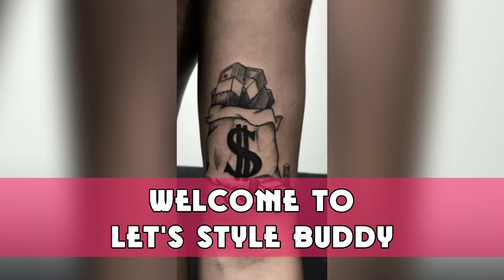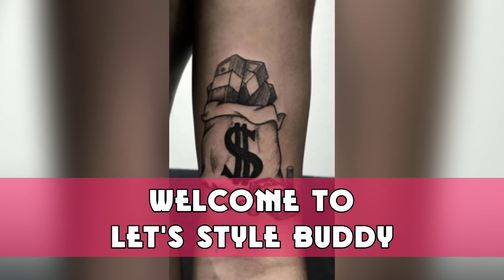Money tattoo designs | Dollar tattoo designs | Money bag tattoo | Lets style buddy